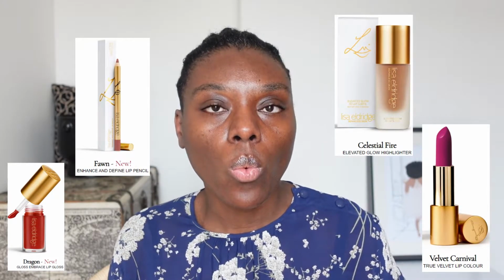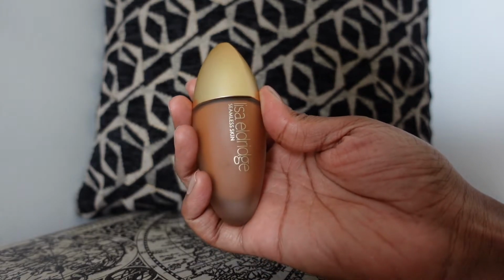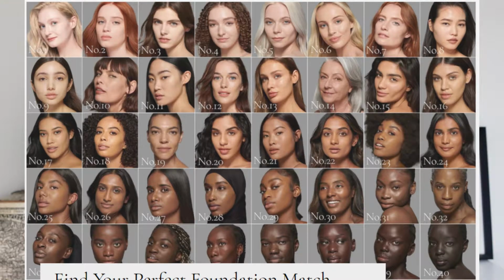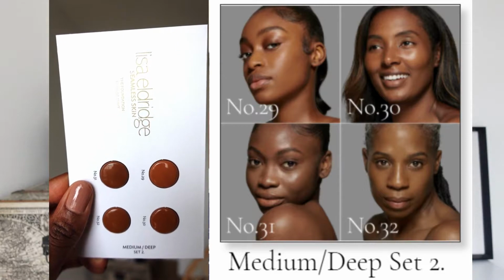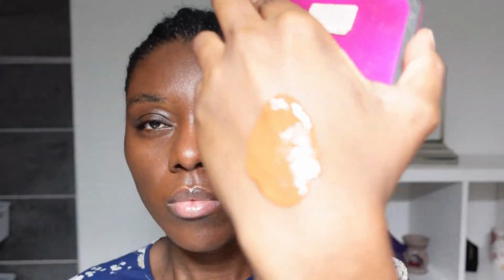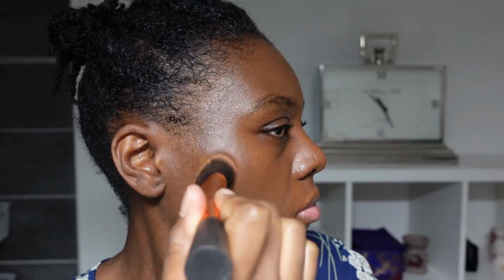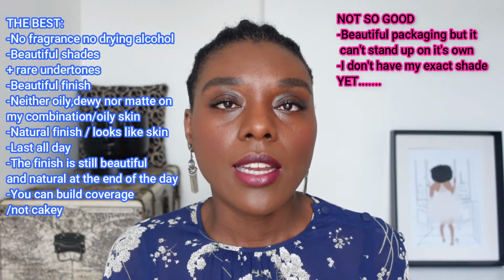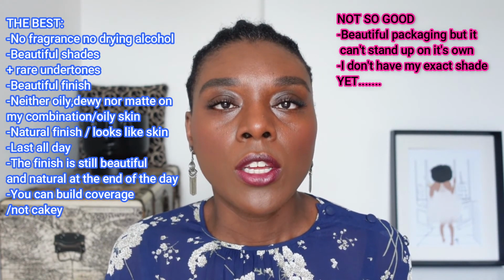LISA ELDRIDGE FOUNDATION / FULL REVIEW AND DEMO (seamless skin foundation)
In this video I review in detail the foundation seamless skin by Lisa Eldridge who has been released very recently. I give you all the information you need and also show you a full application of the foundation of course I also give you my final thoughts. Please refer to the timestamp below if you feel that the video has too many information for you.
Thanks !

Timestamp:
0:00 Information on the brand and the foundation launch
02:30 The packaging of the foundation
04:03 A foundation good for sensitive skin
04:35 How to chose your perfect foundation shade
08:16 How to apply the seamless skin foundation
14:30 Final review on Lisa Eldridge seamless skin foundation